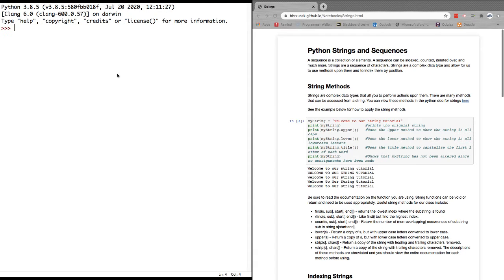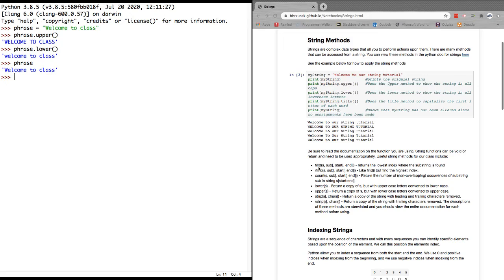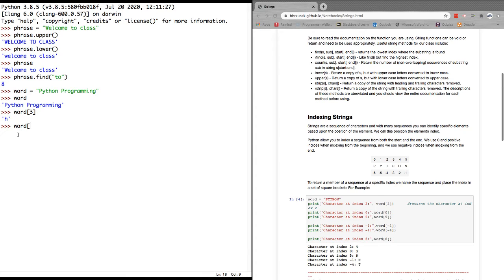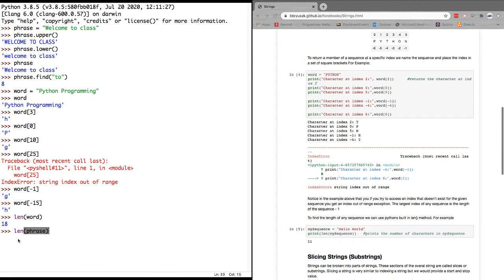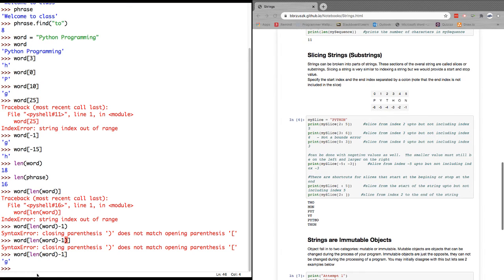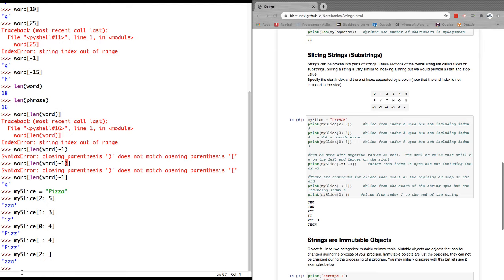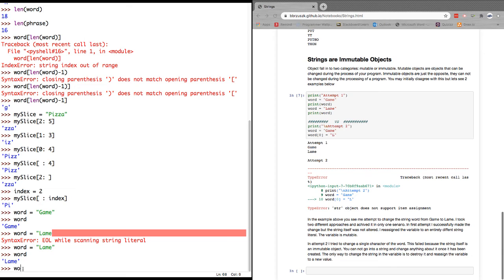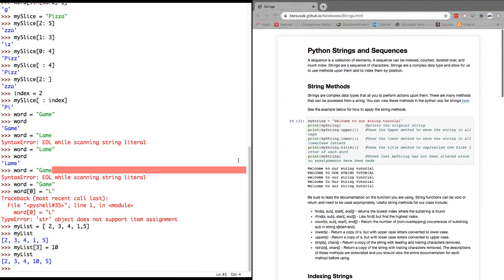Python Strings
All about using strings in python. Popular functions, usage, indexing, and slicing